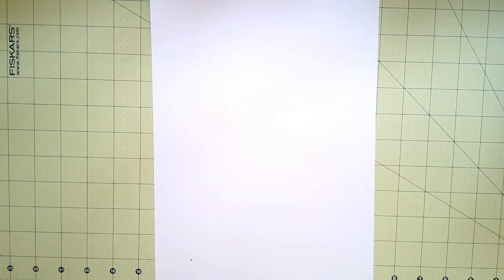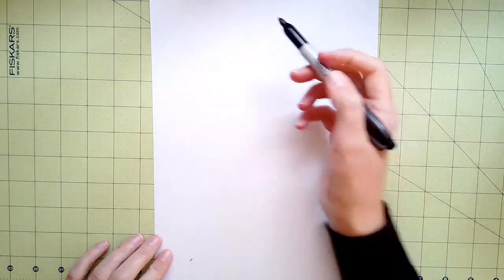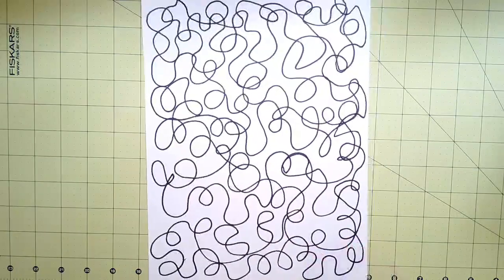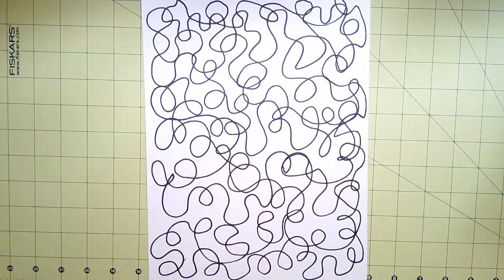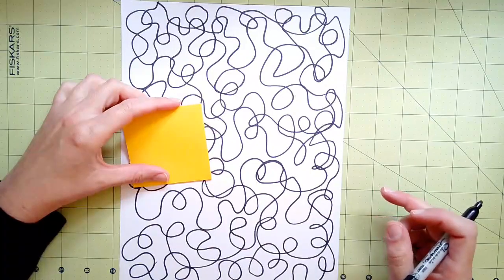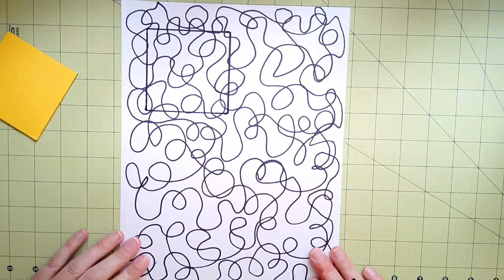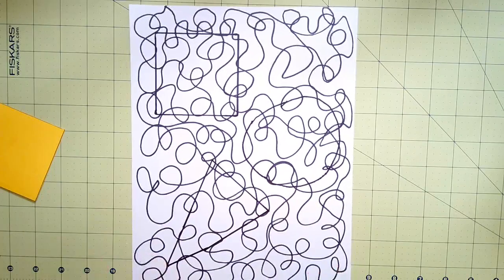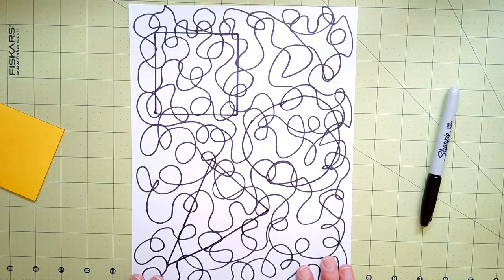Longest Line Drawing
An easy continuous line drawing prompt to get students started on this project. Geared for grades 3-6